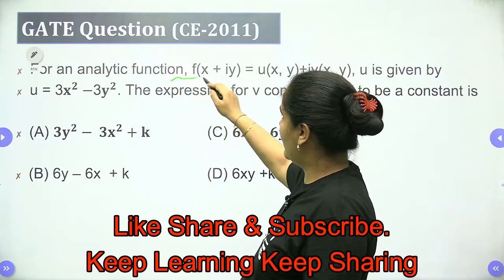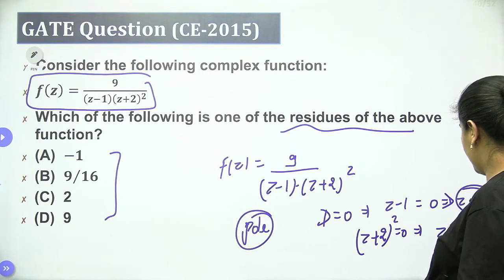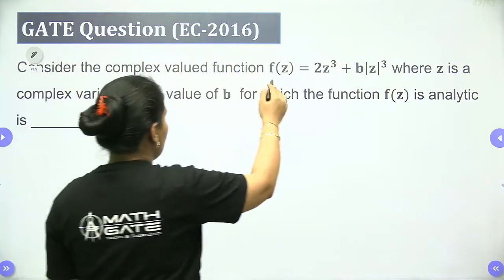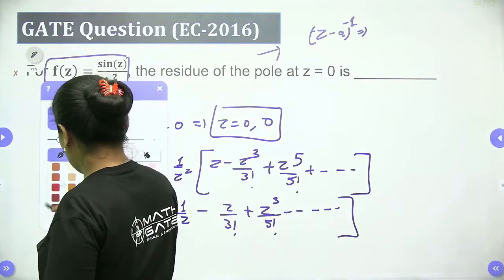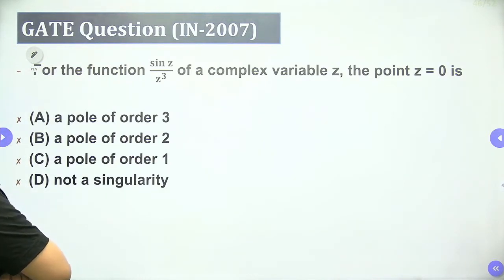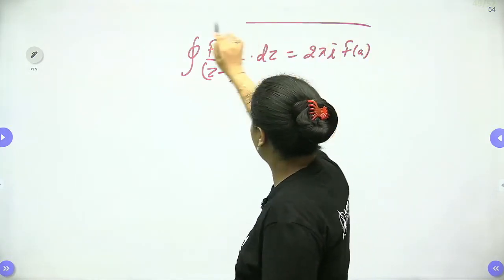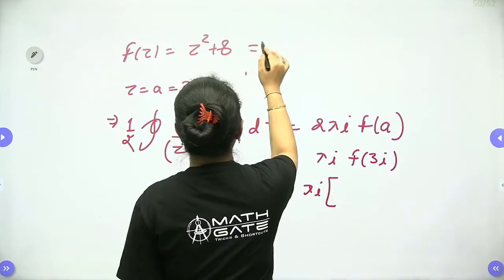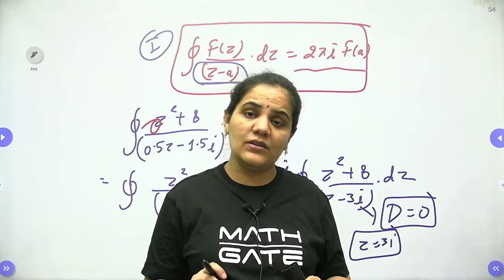Mixed GATE Problems I Complex Variable I Engineering Mathematics by Priyanka Sharma Mam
In this video priyanka sharma mam (8+ year  teaching exp,) teaches  Complex Variable  & will be very helpful for GATE & ESE aspirants..